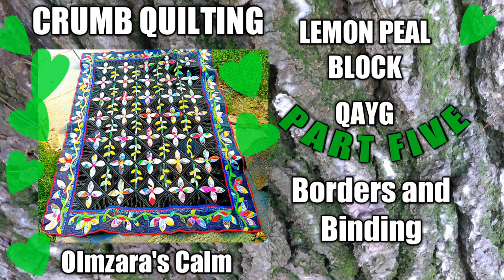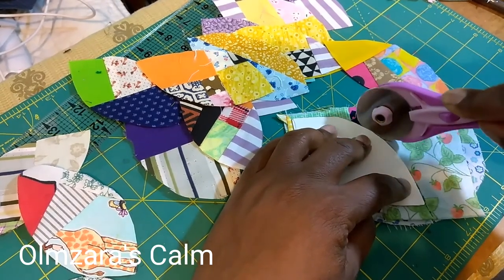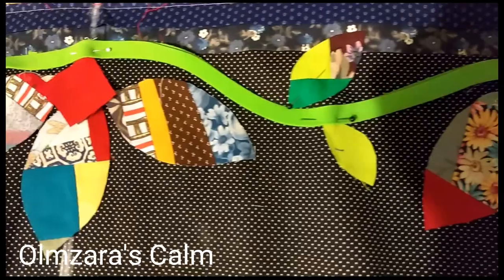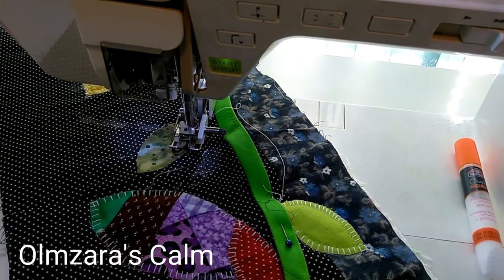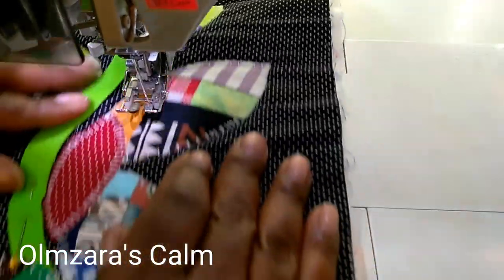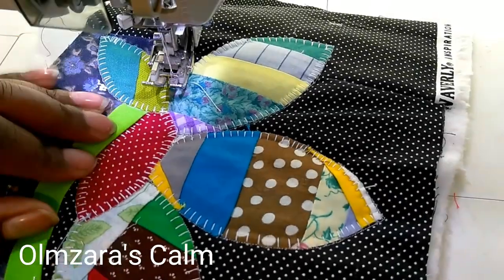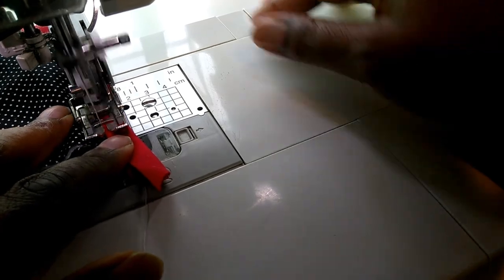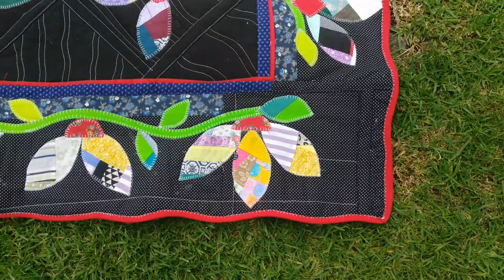CRUMB QUILT: LEMON PEEL, QAYG BLOCK FINISHED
Like I always say "LOOK WHAT I WOULD HAVE THROWN AWAY". Crumb Quilt Lemon Peel quilt As  raw edge Applique You Go block.
Raw edge qayg crumbquilt appliqué , ORANGE PEEL BLOCK
One day I decided to go through my bags and boxes of scraps and crumbs of fabric and put them to use, because of that decision my end results was this beautiful quilt and my my introduction into making YouTube video's. Enjoy my crumb quilt,  QAYG, orange peel/ lemon peel block pictures.

I am finally finished with my crumbquilting, LEMON PEEL, QAYG quilting QUILT. IT'S COMPLETED! 😄😄😄😄
All YOUTUBERS know that making videos does not come without mistakes. So  LOL😀. Please excuse the misspelled words and voice over mistakes everything gets better with time.
I Want everyone to enjoy the videos.
CRUMB QUILT, ORANGE PEEL/ LEMON PEEL QUILT VIDS IN MY PLAY LIST
oh yeah " SAVE YOUR CRUMBS"

paypalme/Olmz